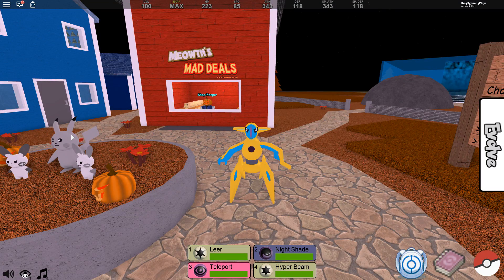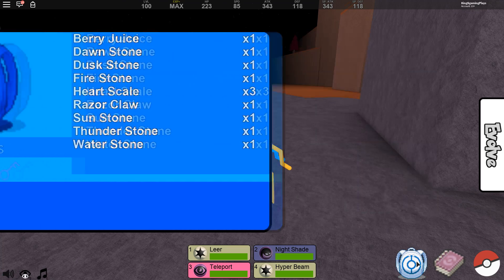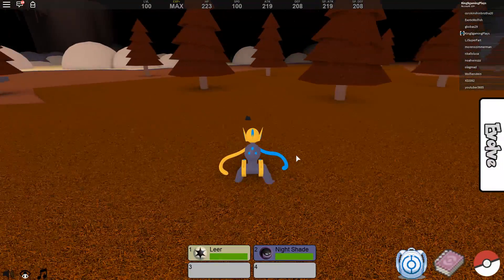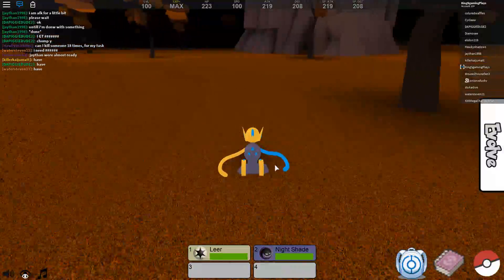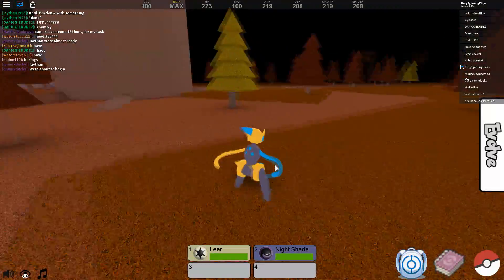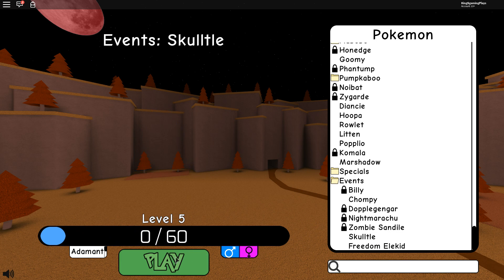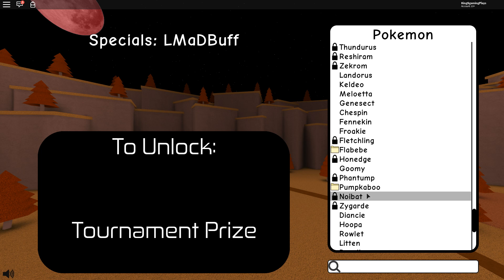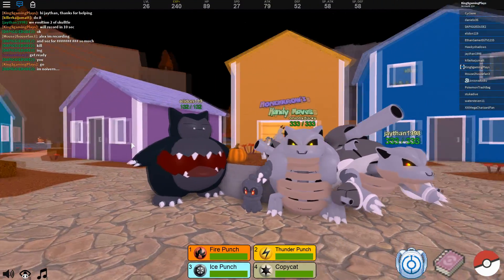POKEMON FIGHTERS EX HALLOWEEN EVENT! HOW TO DO IT! FULL TUTORIAL!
This is how you find all the halloween event Pokemon in Pokemon Fighters EX!

(Top donators will be added to my friend list :)

➜ Roblox: KingSgamingPlays
➜ PSN: h_ack88
➜ Steam: stianlegend